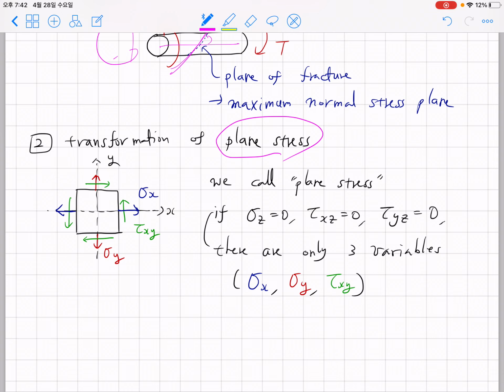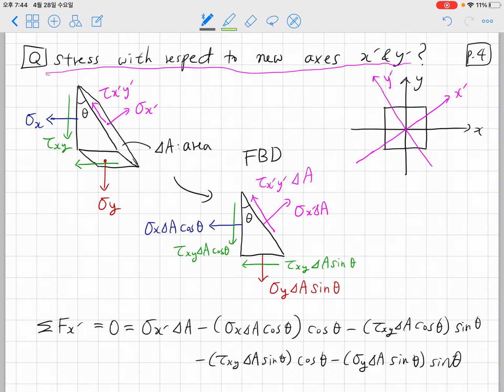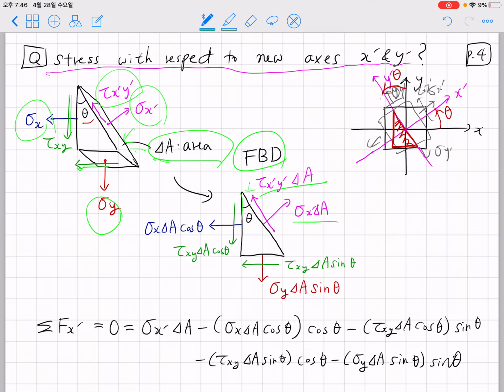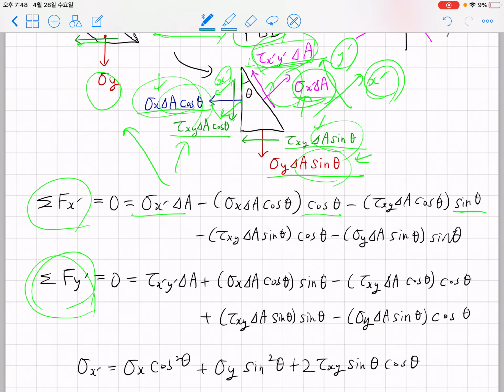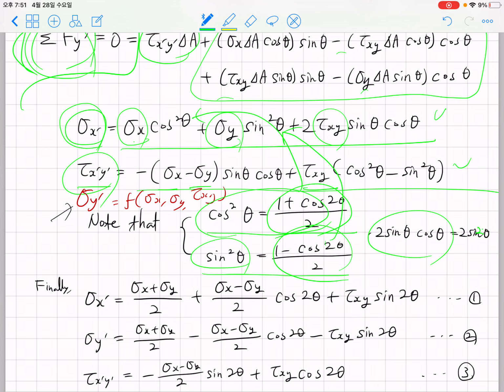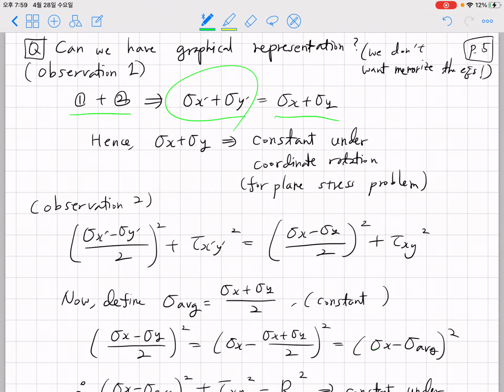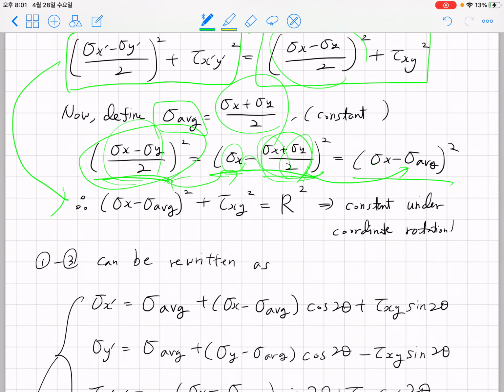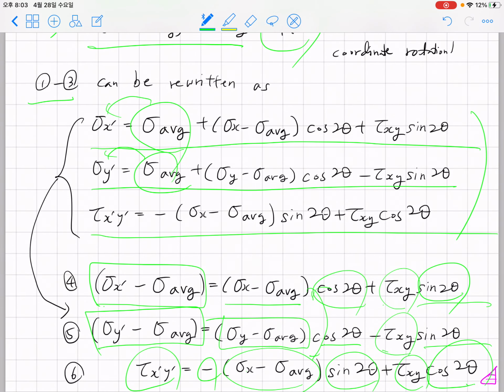Lecture15 Part3 DerivationOfStressTransformationEquation